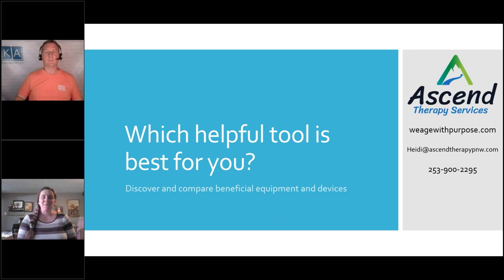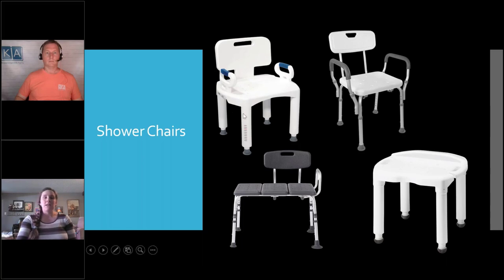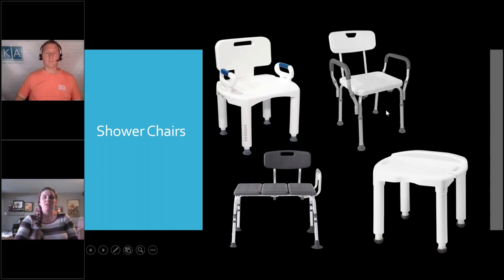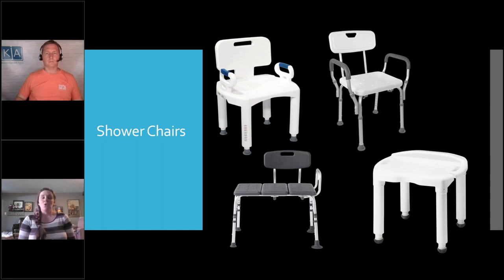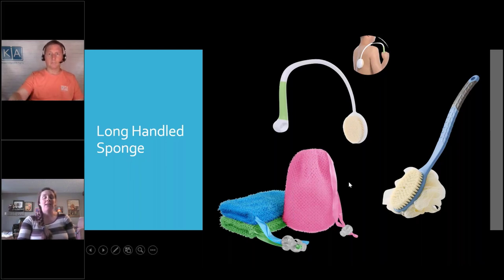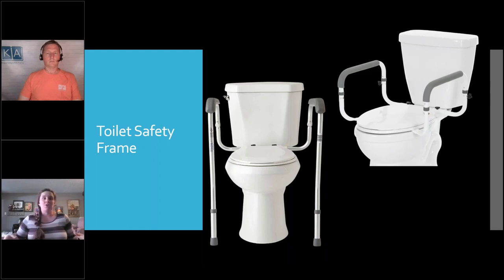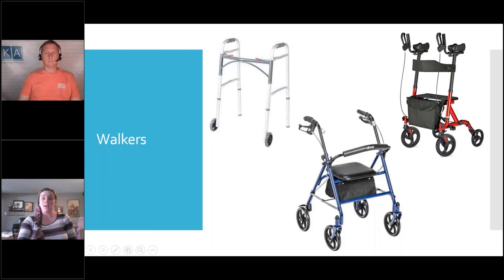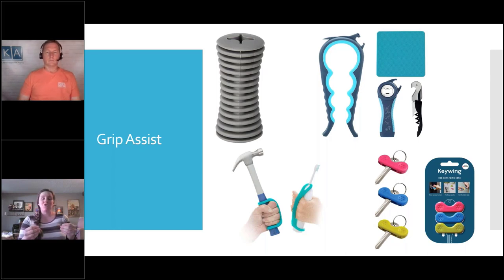Make Daily Activities Easier With These Helpful Tools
1:26 - Shower chairs
5:38 - Long handled sponge
7:35 - Toilet seat risers
12:42 - Toilet safety frames
15:22 - Sock aids
18:08 - Reachers
20:50 - Walkers
29:18 - Demonstrations of adaptive equipment
53:50 - Questions

Heidi Huynh has spent years working with adults from their 50’s into their 100’s in a variety of settings including their own homes, Independent Living communities, Assisted Living, and Skilled Nursing settings; with the purpose of increasing safety and independence so they can continue to spend time doing what they love and fulfilling their purpose. She is an Occupational Therapist, Certified Therapeutic Recreation Specialist, and entrepreneur striving to share with the world that with the right tools and support anyone can continue living a full life worth living, as she helps people to overcome barriers and rise to new heights.